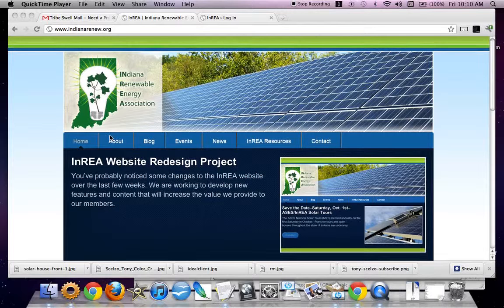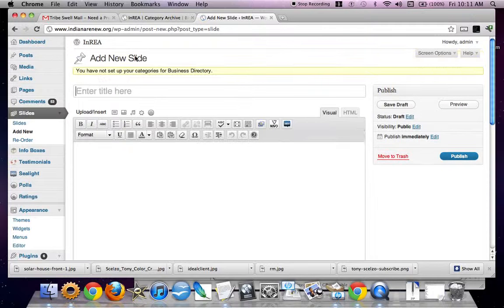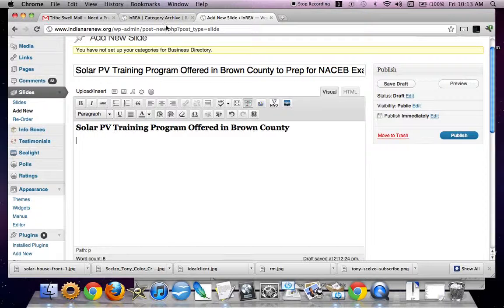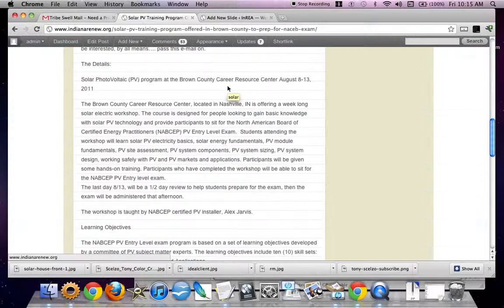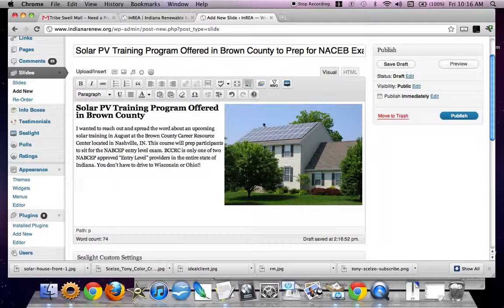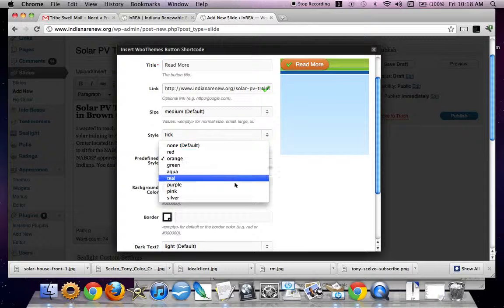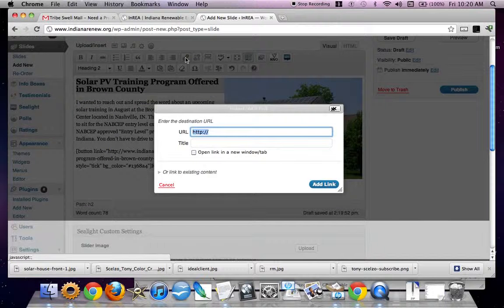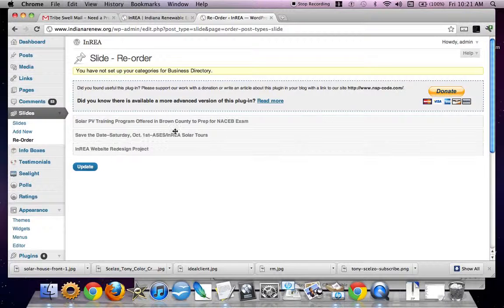Editing Homepage Featured Slides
Editing the homepaged featured sliders for the InREA website.